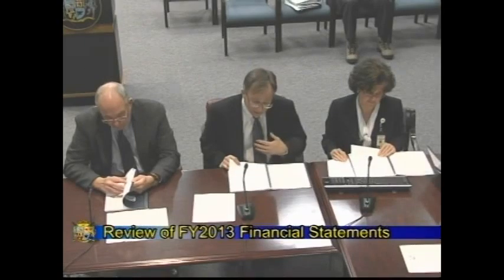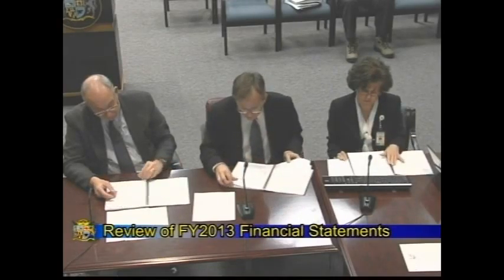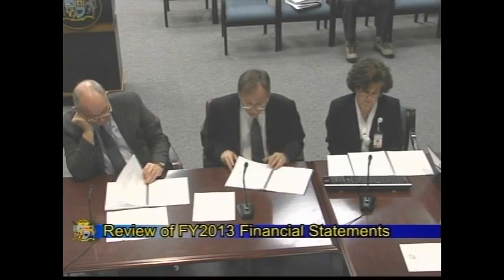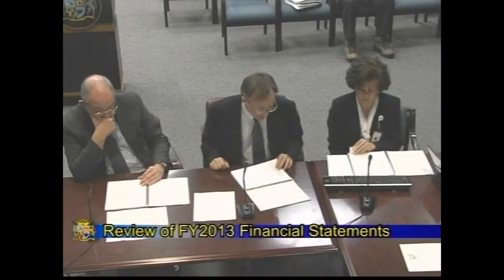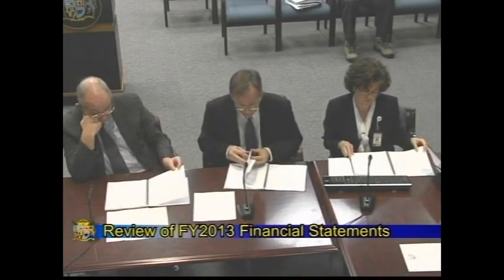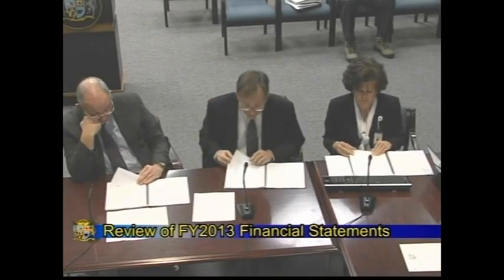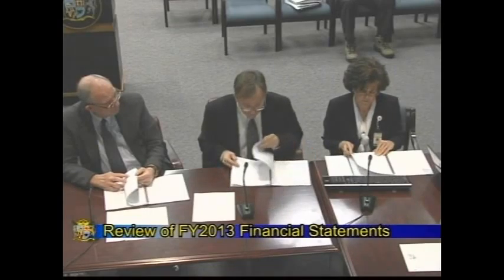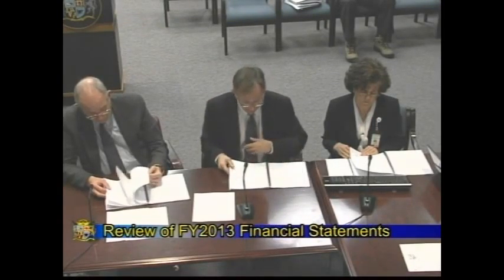Mayor and City Council Special Work Session January 27, 2014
1.Ordinance No. 1791, an ordinance to amend the City of Laurel Employee Pension Plan.
 2.Ordinance No. 1792, an ordinance to amend the City of Laurel Police Retirement Plan.
 3.Ordinance No. 1793, an ordinance to amend the City of Laurel Employee Retirement Plan to provide technical amendments required by the IRS for the 2013 determination letter.
 4.Ordinance No. 1794, an ordinance to amend the City of Laurel Police Retirement Plan to provide technical amendments required by the IRS for the 2013 determination letter.
 5.Review of the FY2013 Financial Statements -- Lindsey + Associates, LLC.